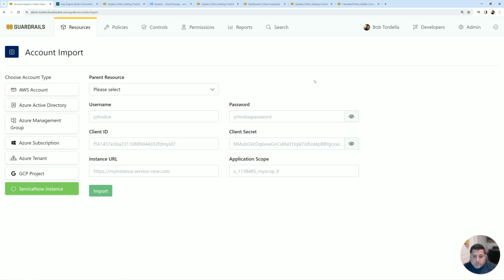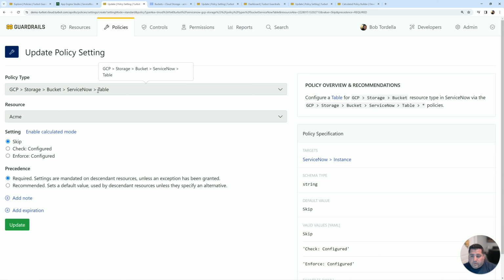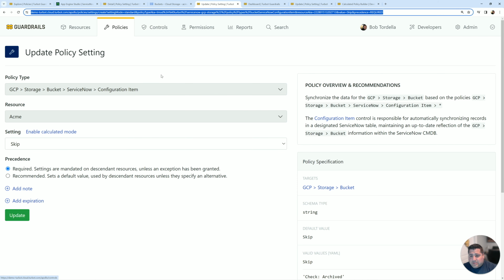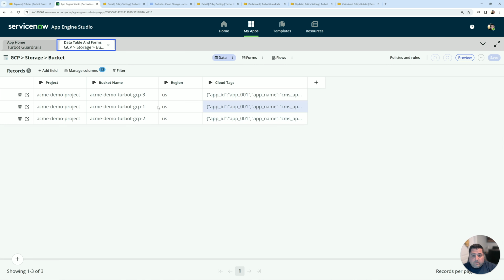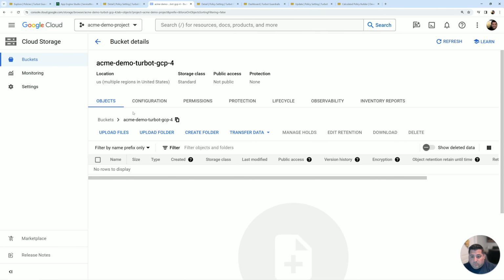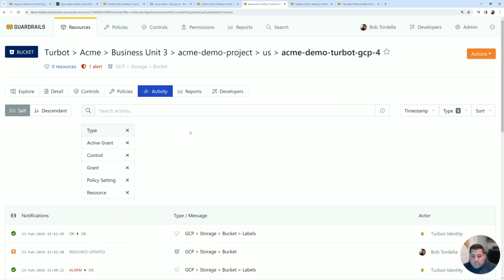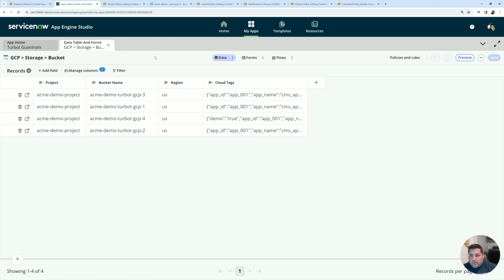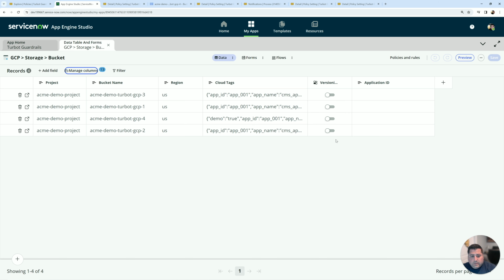Automated GCP discovery to ServiceNow CMDB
Automated ServiceNow GCP discovery via Turbot Guardrails provides comprehensive coverage of your GCP resources with real-time accuracy.